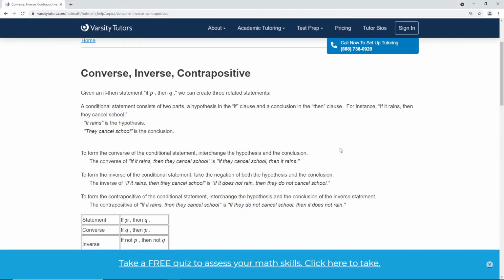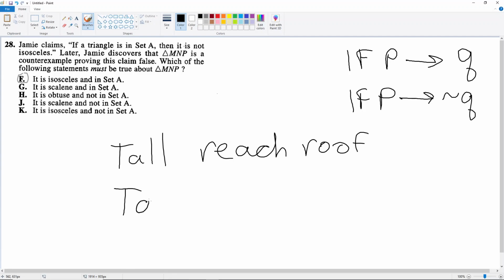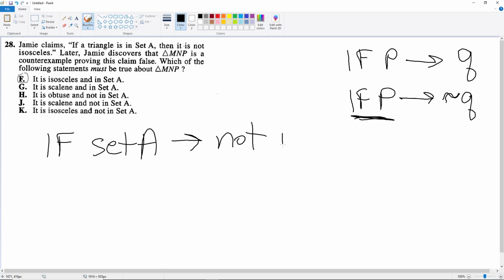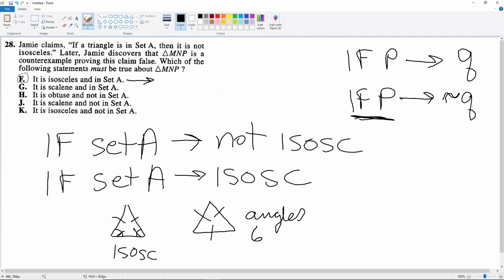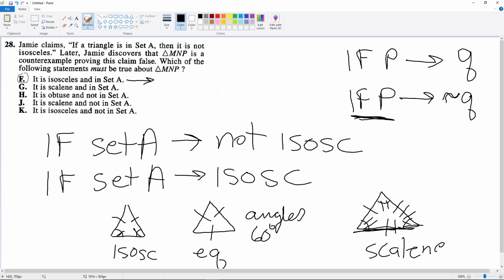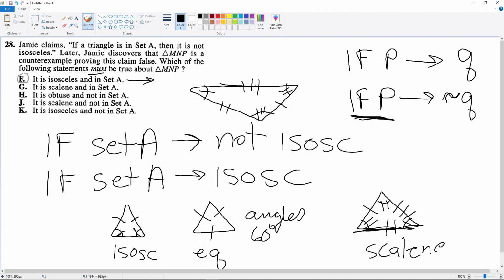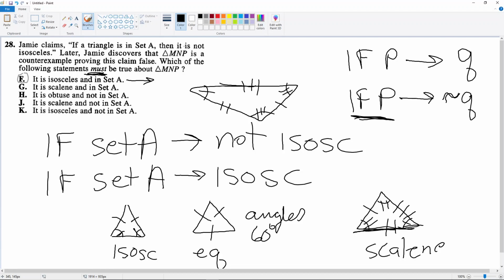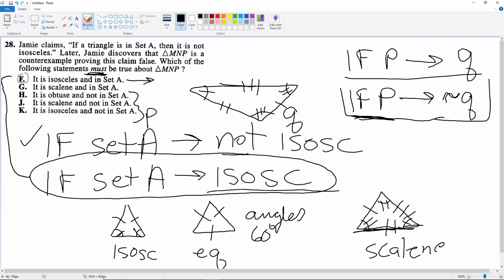ACT 74C Math 28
The answer is F